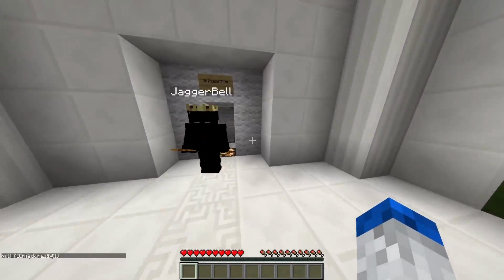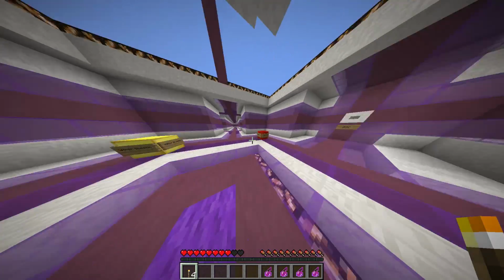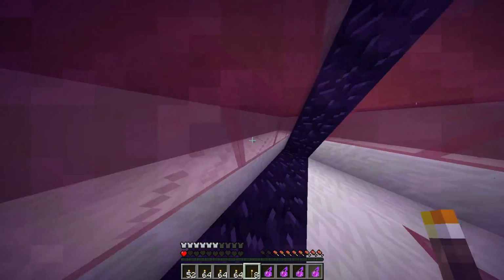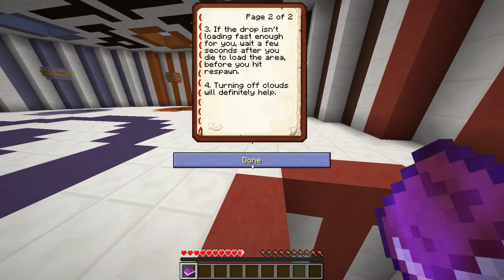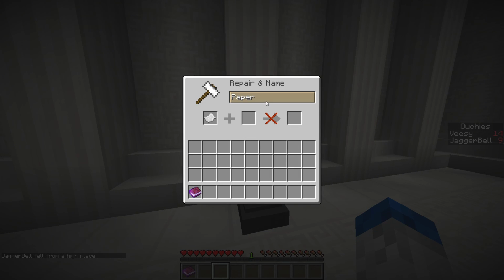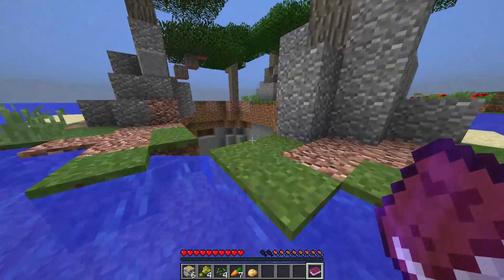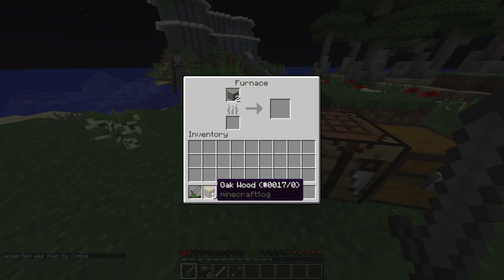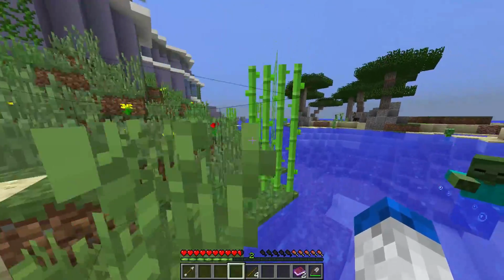Diversity 2 Episode 1│Let the Journey Begin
SUP
Enjoy Diversity 2 Ep 1